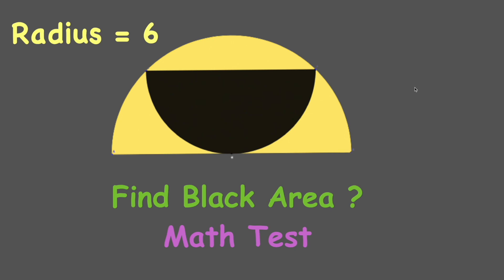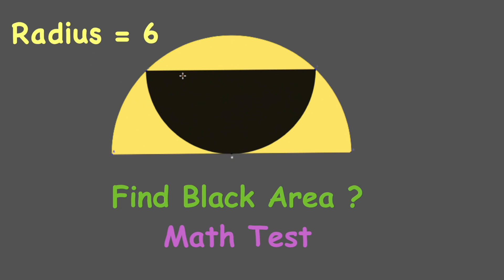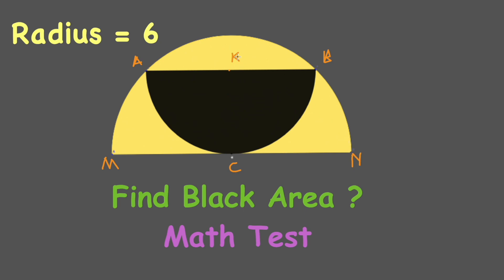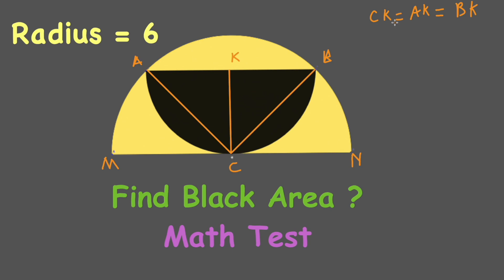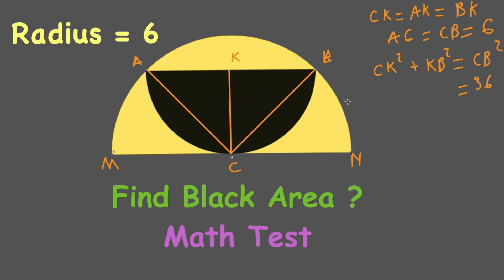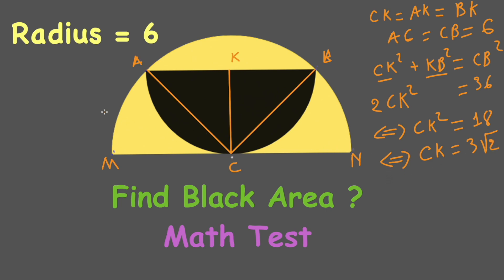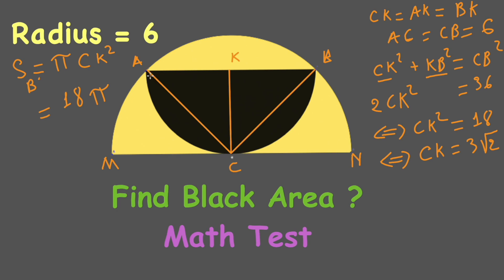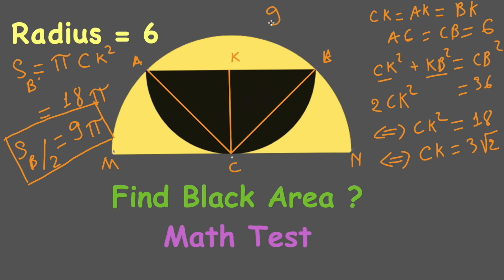Find Black Semi Circle Area | Geometry Problem